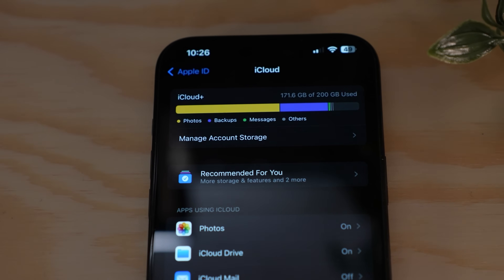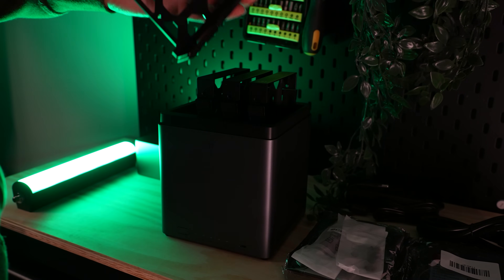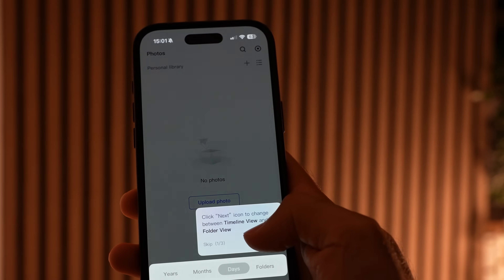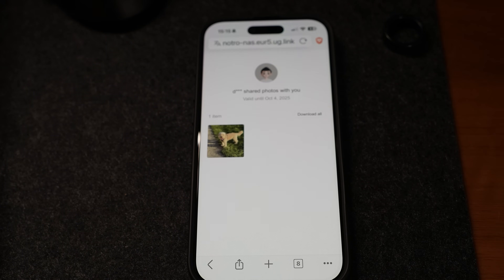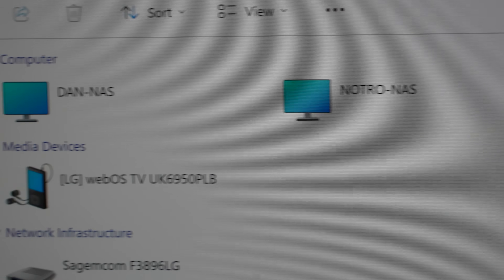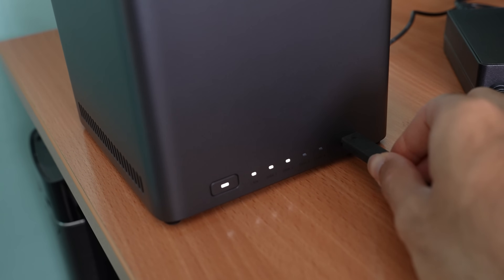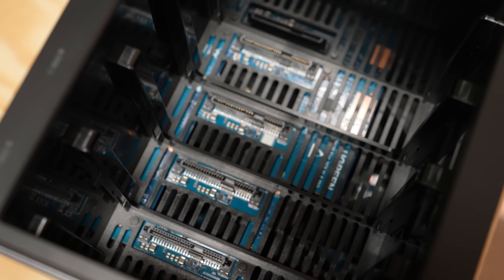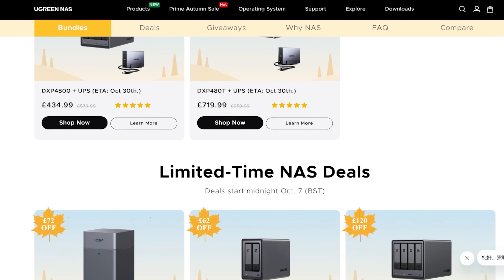How I Built My Own Cloud Storage - Best Google Drive Alternative? (UGREEN NAS Setup & Review)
Looking for a way to stop paying for Google Drive or iCloud storage?
In this video, I show you how to set up your own personal cloud using the UGREEN NAS, so you can store, access, and back up files from anywhere - no monthly subscriptions needed.

We’ll go through:

How a NAS works and what it does
Step-by-step UGREEN NAS setup process
Using it as a cloud storage alternative to iCloud, Google Drive, and Dropbox
Testing it in the real world
My honest review after using it for everyday backups

If your iCloud 5GB is not cutting it? here's an alternative solution beyond just upgrading your iPhone storage. I'm diving into external storage and comparing SSD options against a full-fledged NAS for a complete cloud storage review to see what works best for you

If you’re looking for an easy way to build your own personal cloud in 2025 or want a simple NAS setup for photo and file backup, this is a great beginner-friendly option.

So we have a UGREEN NAS setup the best Google Drive alternative or iCloud alternative? A great personal cloud storage but people still want to know a NAS vs cloud storage which is actually self-hosted cloud storage great for beginner NAS setups thanks to UGREEN I have their NAS to review and show you how to make your own private cloud storage or build your own cloud as I say in the video and its a great budget NAS build entirely at home - your own server setup 2025

┇291k┇
   - 𝓝.𝓭